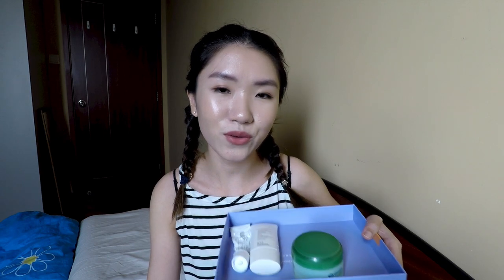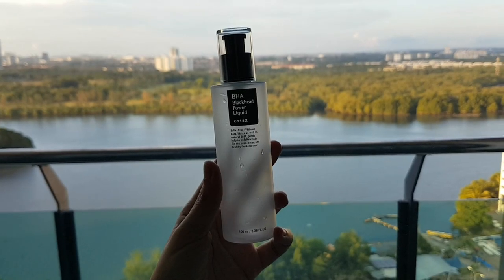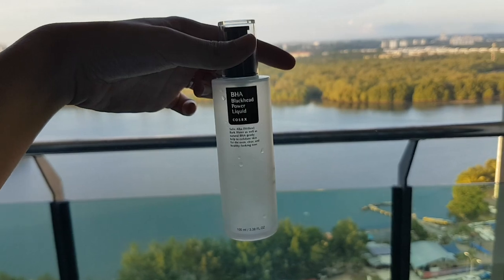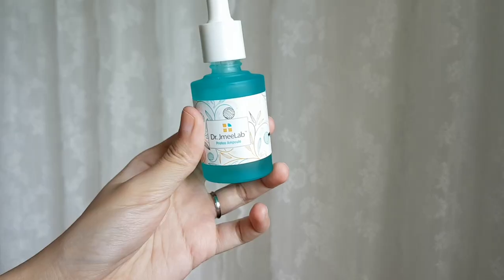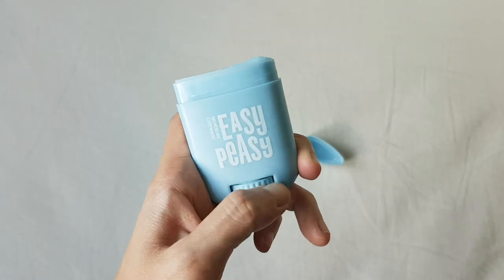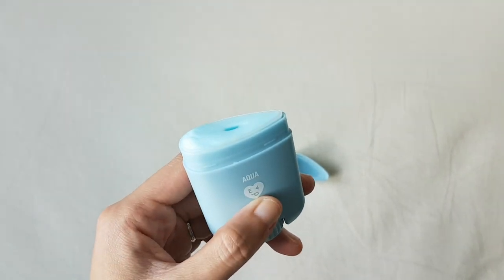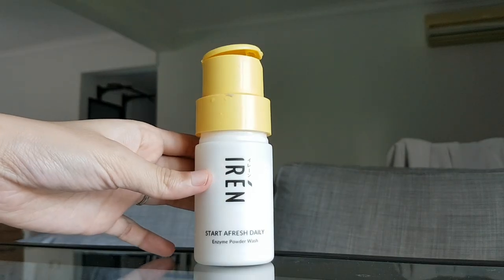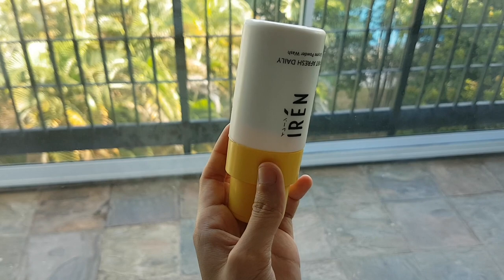SKINCARE 20 IN 2020 PROJECT PAN UPDATE 1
20 in 2020 skincare project pan update 1. 8 done!
Etude house moistfull collagen facial toner
Hyggee All-In-One H2 Soap
Lapalette Floral Peace Cleansing Oil
Boots cucumber moisturising cream
Dr Jmeelab proteo ampoule
Loveisderma uv shield spf50
Dr Botanicals Apothecary Pomegranate Superfood Brightening Eye Serum Moonshot Multi Protection Tinted Moisture
Iren Start Afresh Daily Enzyme Powder Wash
Too Cool For School Egg Mousse Pack
Freeman Beauty Renewing Peel-Off Gel Mask Cucumber
Benditaluz Seville bitter orange essential oil Body Lotion
Phytopia SlimWay All Natural Remedy
Grow Gorgeous Growth Serum intense
Dr Pawpaw Original BalmDHC Eyelash Tonic